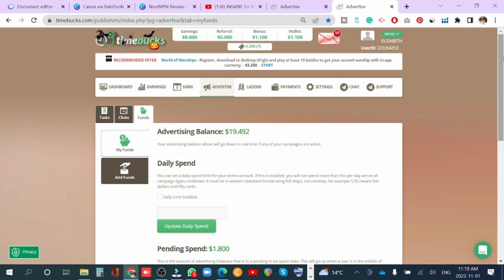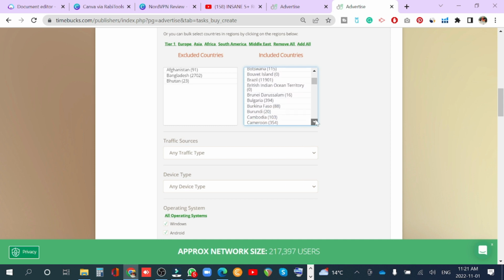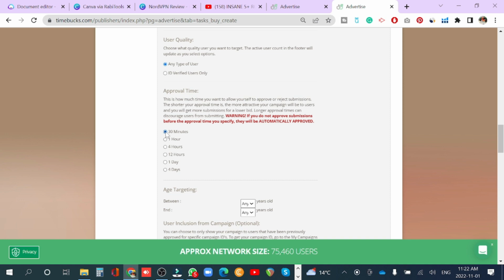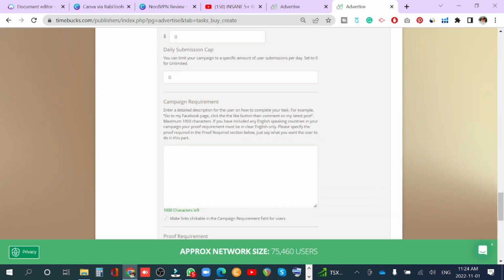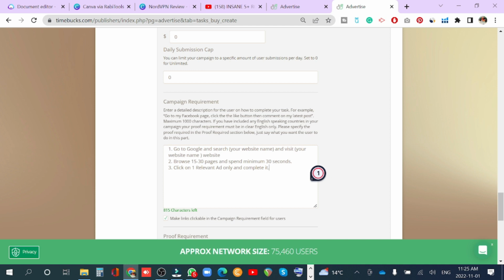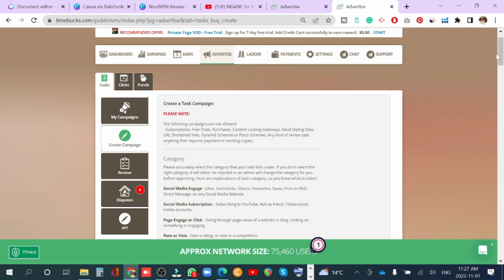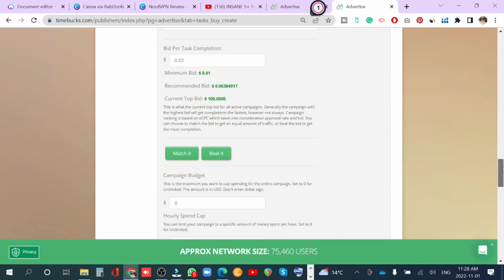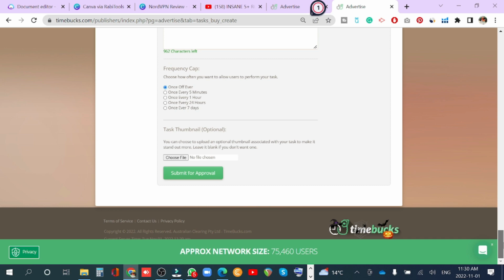Google Adsense Campaign Set Up Lesson